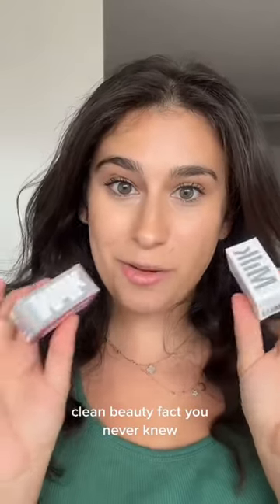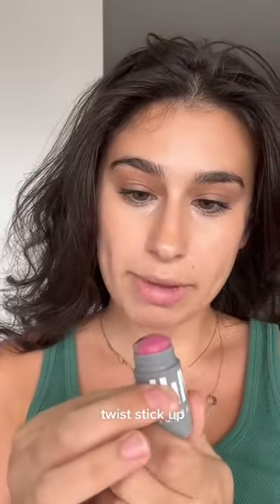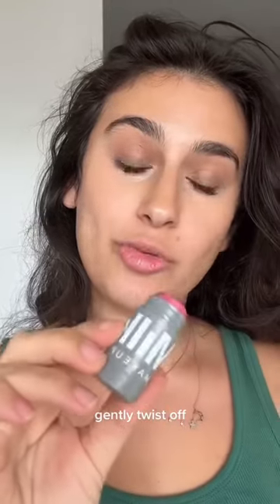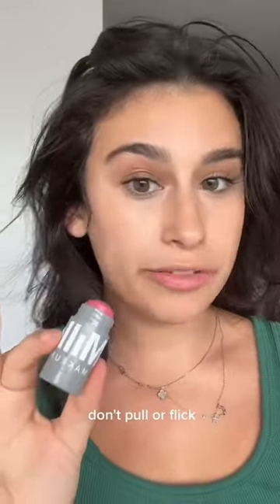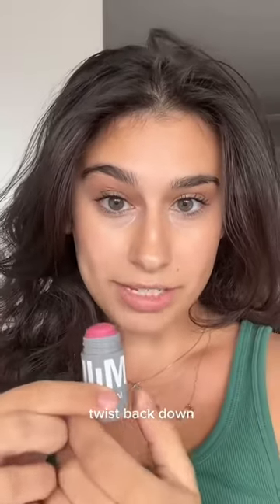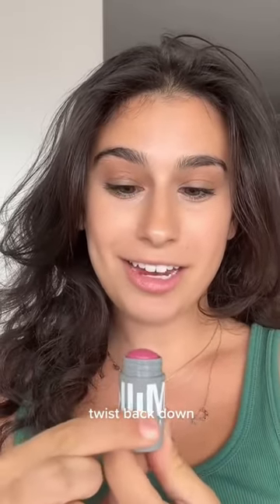Not sure of the best way to unbox your MilkMakeup sticks? We’re here to help you LiveYourLook 💥